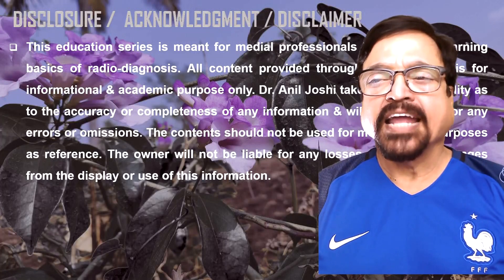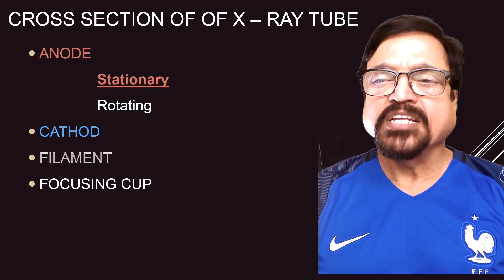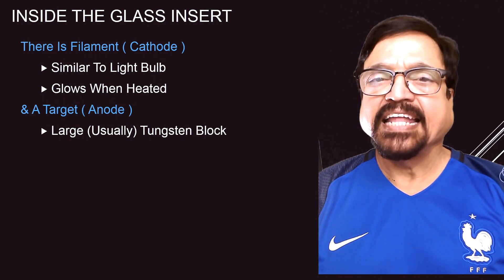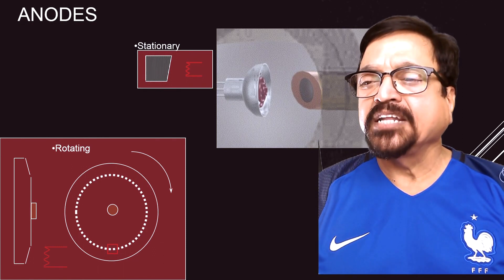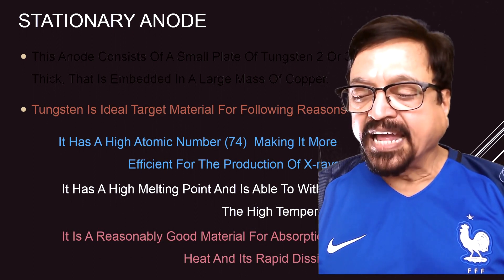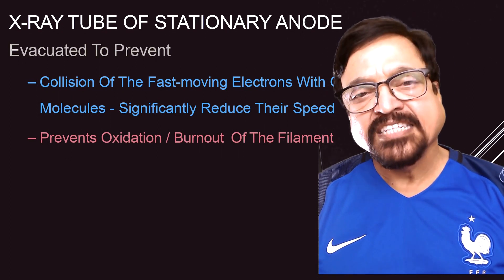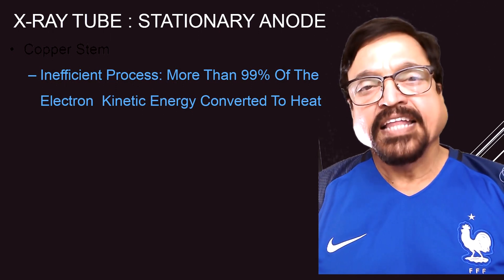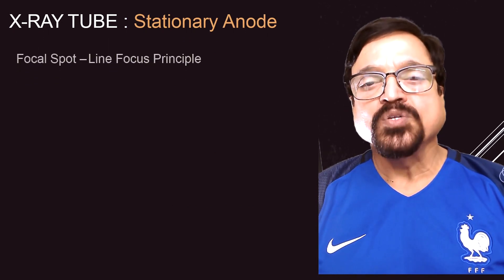Simplified Diagnostic Radiology Physics-Lecture On Stationary Anode -By. Dr. Anil. Joshi(Professor).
Radiophysics is a branch of physics, focused on study of different kind of radiation & its interaction with matter. The lecture series covers producation of X-ray in the X-Ray tube, perticulalry by the Stationary anode.  The information is given in brief since these lecture series has been covered in detail in some other video. the information given is for resisdents & radiology techinicions.